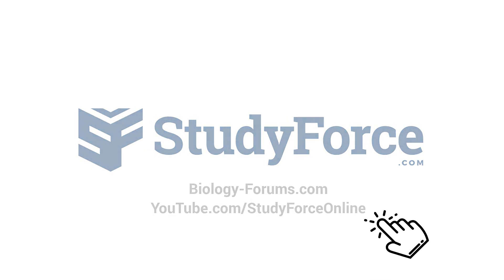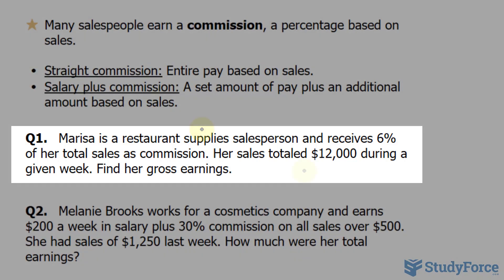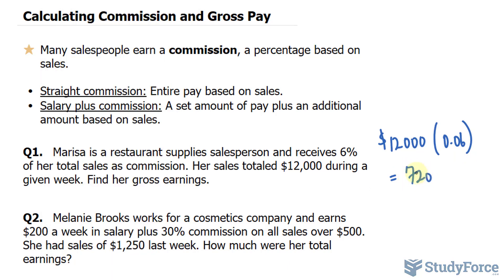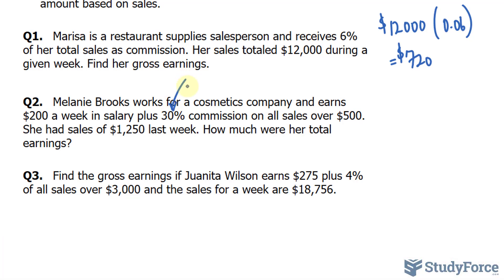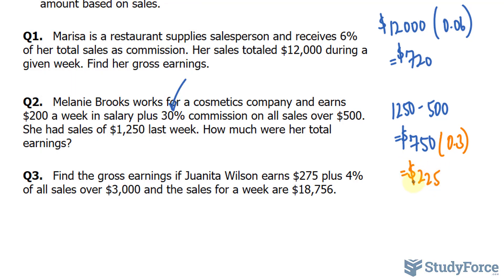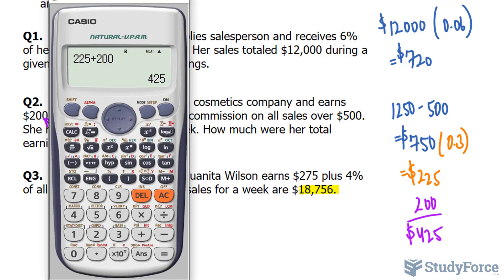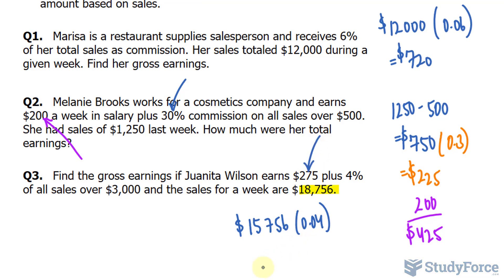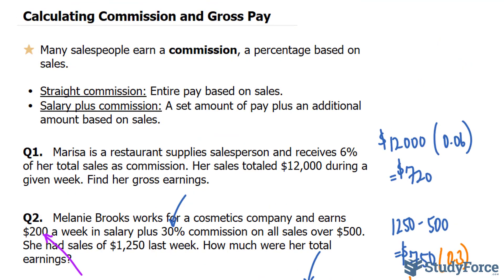Calculating Commission and Gross Pay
• Straight commission: Entire pay based on sales.
 • Salary plus commission: A set amount of pay plus an additional amount based on sales.

Q1.   Marisa is a restaurant supplies salesperson and receives 6% of her total sales as commission. Her sales totaled $12,000 during a given week. Find her gross earnings.

Q2.   Melanie Brooks works for a cosmetics company and earns $200 a week in salary plus 30% commission on all sales over $500. She had sales of $1,250 last week. How much were her total earnings?

Q3.   Find the gross earnings if Juanita Wilson earns $275 plus 4% of all sales over $3,000 and the sales for a week are $18,756.